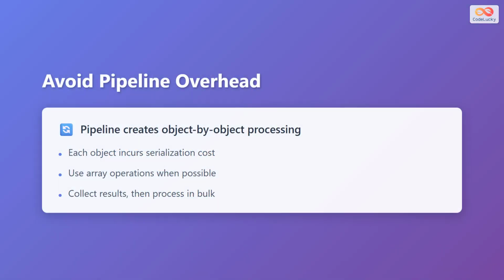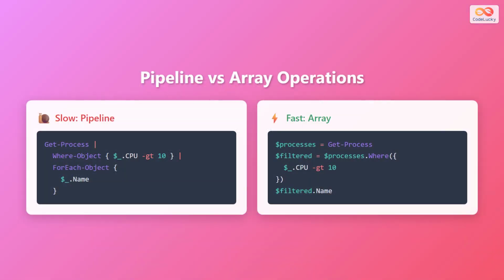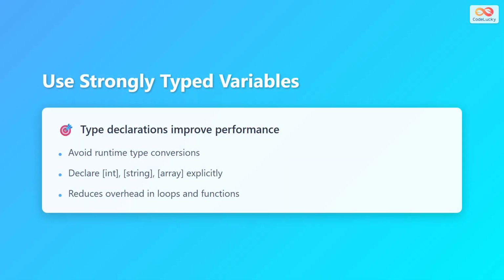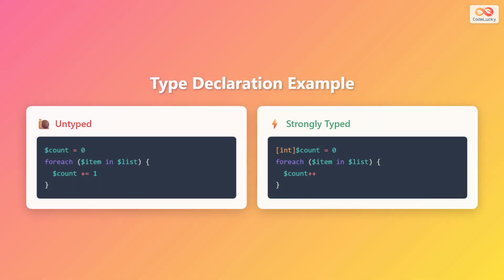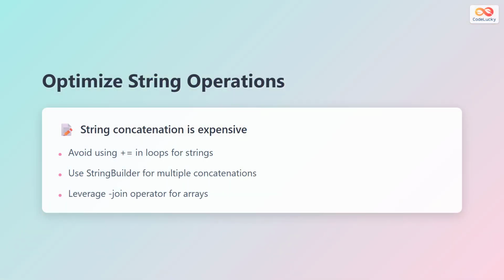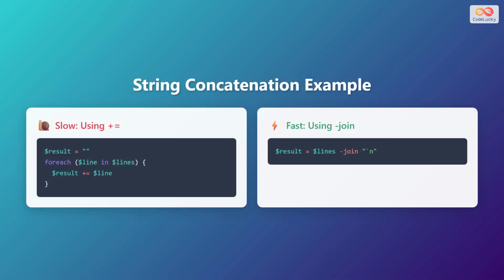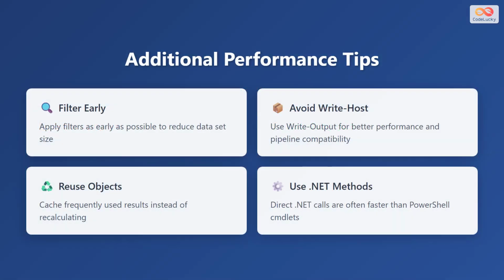PowerShell Performance Tips: Write Faster & More Efficient Scripts for Beginners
⚡ Learn how to write efficient PowerShell scripts that execute faster and perform better!

In this comprehensive tutorial, you'll discover essential performance optimization techniques for PowerShell scripting. Whether you're a beginner or intermediate scripter, these best practices will help you write cleaner, faster code.

🎯 What You'll Learn:
✅ Avoid pipeline overhead for better performance
✅ Use array operations instead of slow pipelines
✅ Implement strongly typed variables to reduce runtime conversions
✅ Optimize string concatenation with join operators
✅ Filter data early to minimize processing overhead
✅ Leverage .NET methods for faster execution
✅ Cache and reuse objects effectively

💡 These techniques are essential for anyone working with large datasets, automation tasks, or building production-ready PowerShell scripts. Apply these optimizations and see dramatic improvements in your script execution times!

🚀 Perfect for system administrators, DevOps engineers, IT professionals, and anyone looking to master PowerShell performance optimization.

Chapters:
00:00 - Writing Efficient PowerShell
00:27 - Avoid Pipeline Overhead
01:00 - Pipeline vs Array Operations
01:31 - Use Strongly Typed Variables
02:02 - Type Declaration Example
02:30 - Optimize String Operations
03:01 - String Concatenation Example
03:31 - Additional Performance Tips
04:07 - Outro